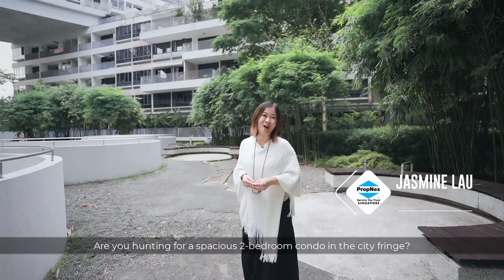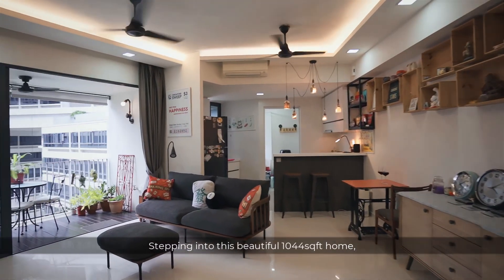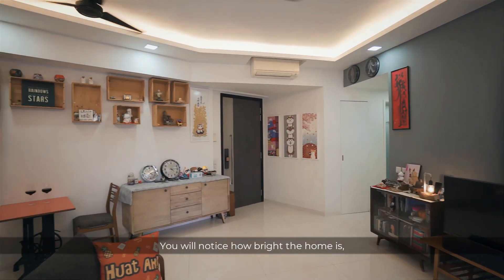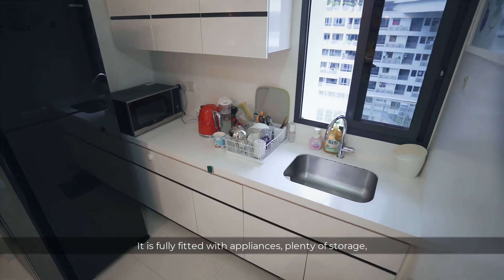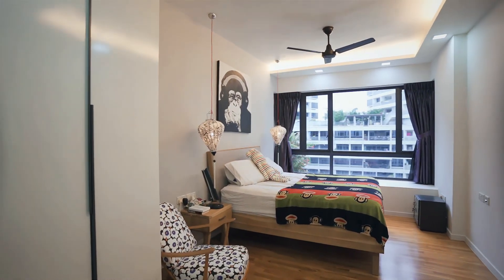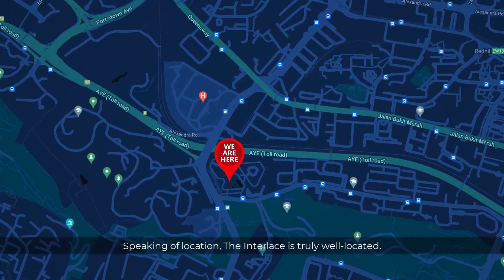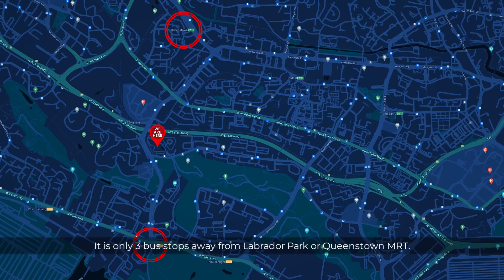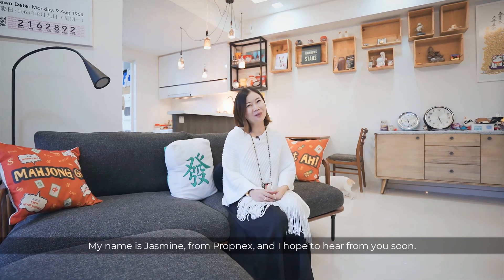The Interlace: A Condo you shouldn’t miss if you are fond of Space & Greenery & Lifestyle!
Updated 22 sept 2023

2 bedrooms for Sale.

✅ Penthouse level
✅ lots of cross ventilation
✅ enclosable balcony wih ziptrack
✅ storage room
✅ yard for laundry
✅ able to put washer and dryer separately
✅ SUPER HUGE bedrooms!
✅ Doorstep to HortPark

PM 83880009 for sale viewing.